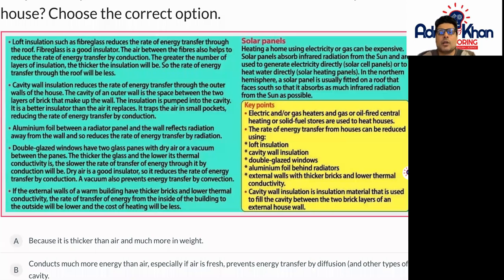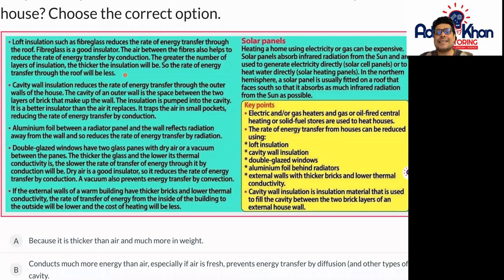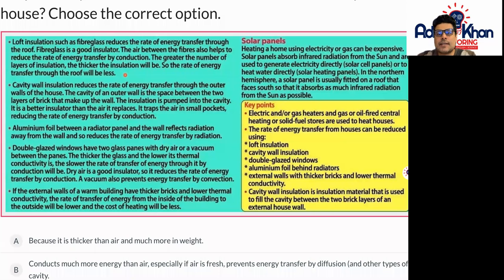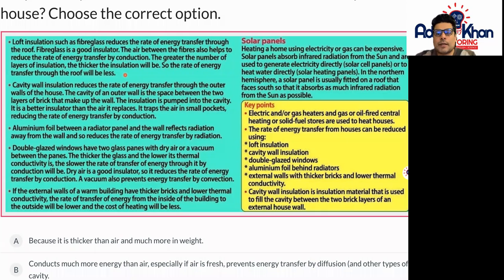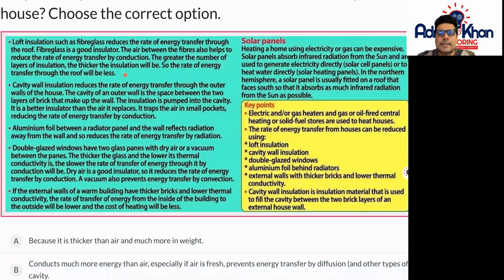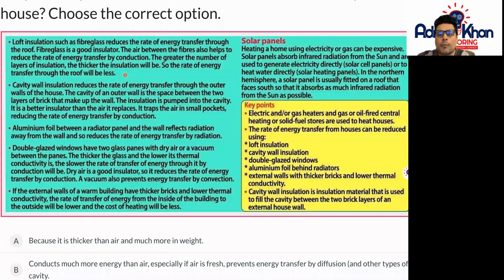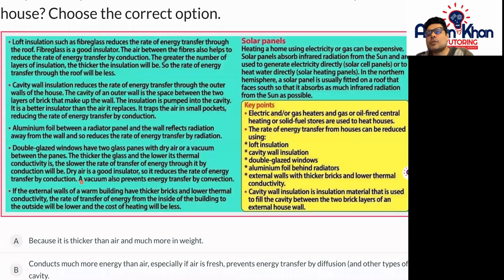GCSE Science - Physics - Heating and Insulating Buildings